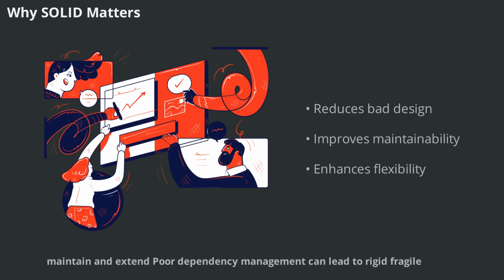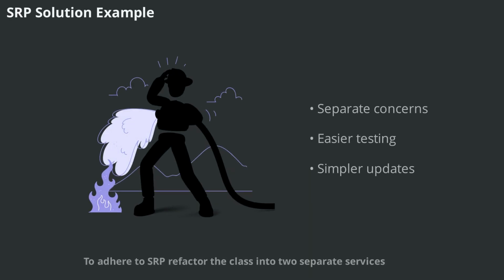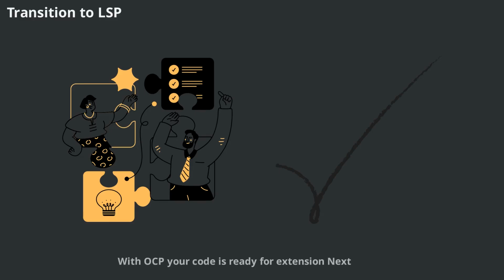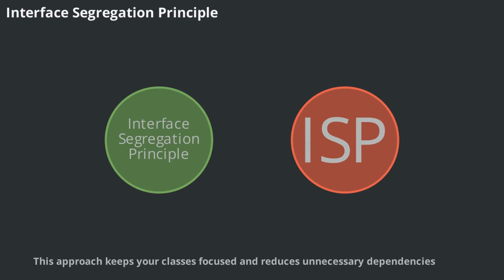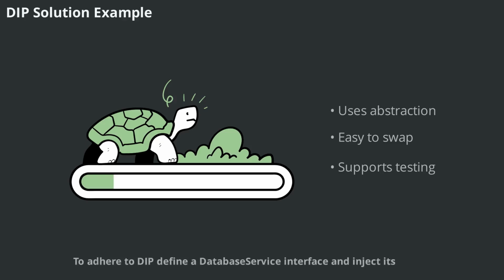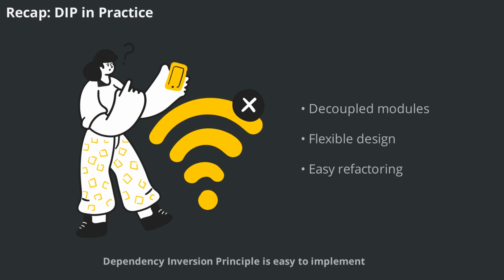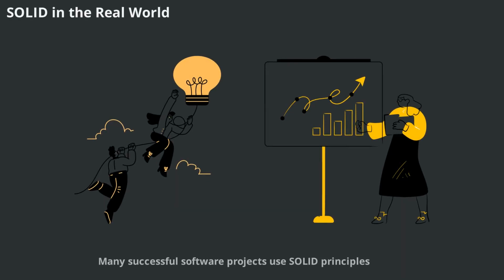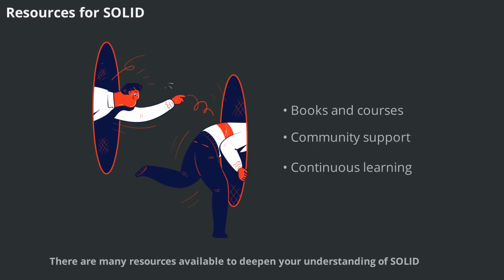SOLID Principles in Java If you like this post, Please clap !!!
SOLID principles are more than just theory—they’re practical guidelines that every developer should know. By following SOLID, you reduce the risk of bad design, making your code easier to understand, maintain, and extend. Poor dependency management can lead to rigid, fragile, and hard-to-change code. SOLID helps you manage dependencies effectively, ensuring your software is both flexible and reusable. These principles are especially important during the design phase, where decisions impact the entire software lifecycle. Let’s see how each principle contributes to building better software.

01:08
SOLID is an acronym representing five key design principles: Single Responsibility, Open/Closed, Liskov Substitution, Interface Segregation, and Dependency Inversion. Each principle addresses a specific aspect of software design, working together to create systems that are easier to manage and evolve. In the next scenes, we’ll break down each principle, explain its core idea, and provide real-world Java examples. Let’s begin with the Single Responsibility Principle.

01:33
The Single Responsibility Principle, or SRP, states that a class should have only one reason to change. In other words, each class should focus on a single responsibility or functionality. When a class handles multiple concerns, it becomes harder to maintain and more prone to bugs. SRP encourages modularity, making your code easier to test and update. Let’s look at how this principle applies in a Spring Boot application.

01:57
Imagine a Spring Boot service class that manages both user operations and notification logic. This class now has two reasons to change: updates to user management or changes in notification handling. Such a design violates SRP, making the code harder to maintain. If either responsibility changes, you risk breaking unrelated functionality. This example highlights why it’s important to separate concerns early in your design.

02:21
To adhere to SRP, refactor the class into two separate services: one for user management and another for notifications. In Spring Boot, this means creating a UserService for user operations and a NotificationService for sending emails. Each service now has a single responsibility, making the application more modular and easier to understand. This separation also simplifies testing and future enhancements.

02:45
Now that we’ve seen how SRP improves modularity, let’s move on to the Open/Closed Principle. This principle ensures your code can grow and adapt without requiring major changes to existing classes. It’s all about making your software open for extension but closed for modification. Let’s see how this works in practice.

03:03
The Open/Closed Principle, or OCP, states that software entities like classes and modules should be open for extension but closed for modification. This means you can add new features by extending existing code, not by changing it. OCP encourages the use of interfaces and abstract classes, allowing your system to evolve without breaking existing functionality. Let’s look at a Spring Boot example.